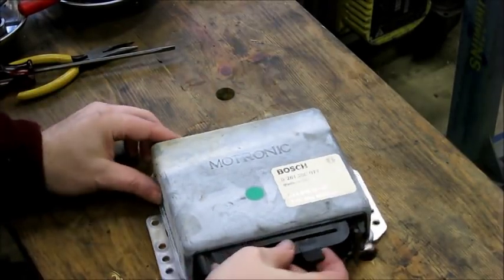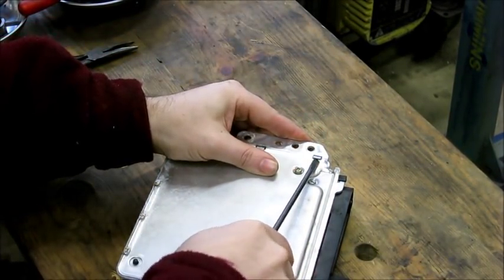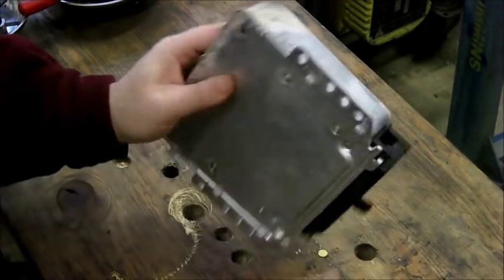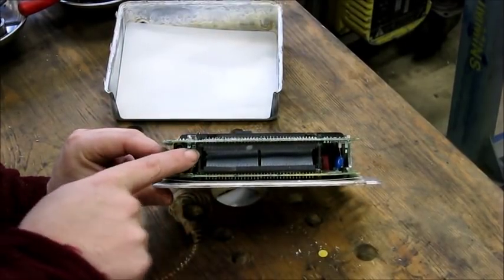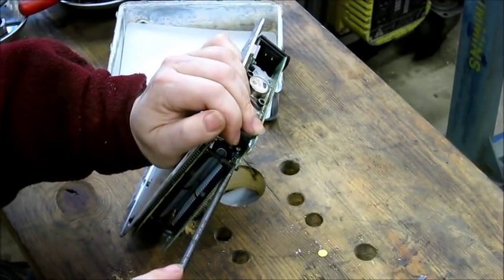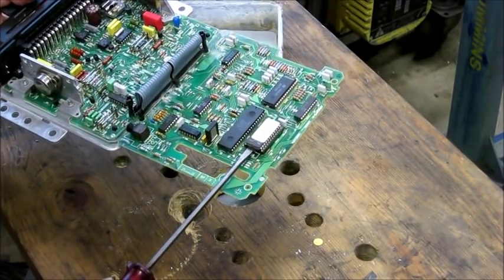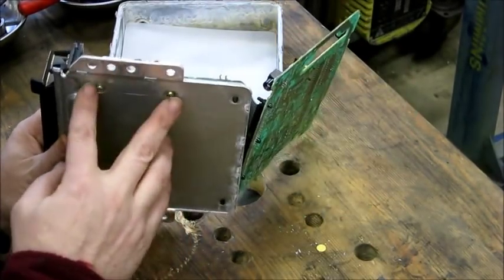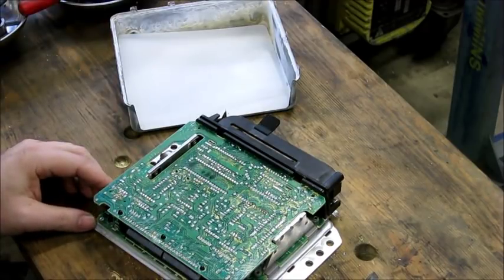Opening up a Bosch Motronic DME / ECU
The engine management computer of many '80s and '90s German cars is the Bosch Motronic system.  Here I show how to open up the unit, perhaps to change chips.